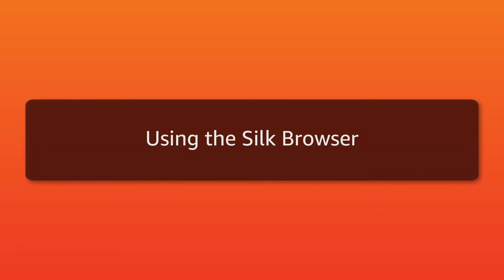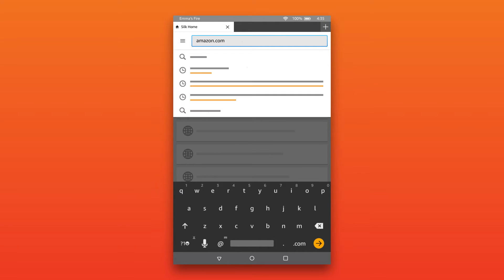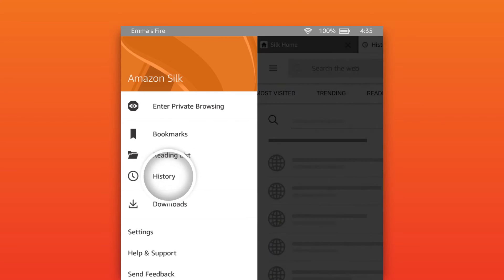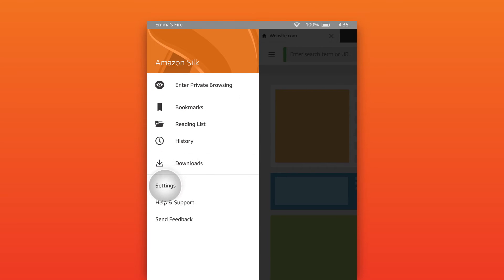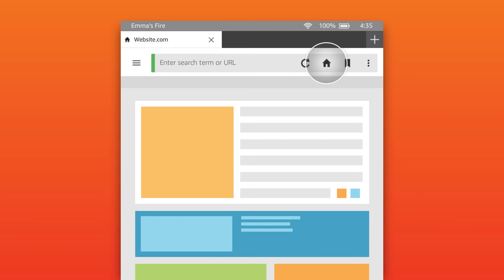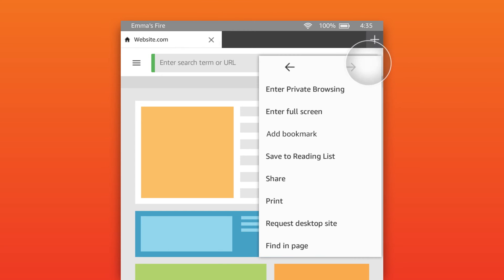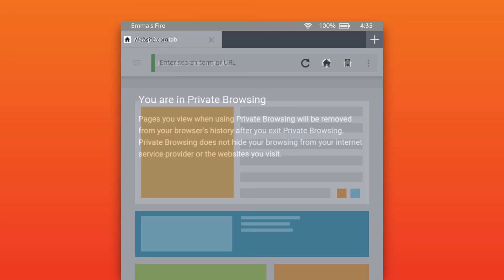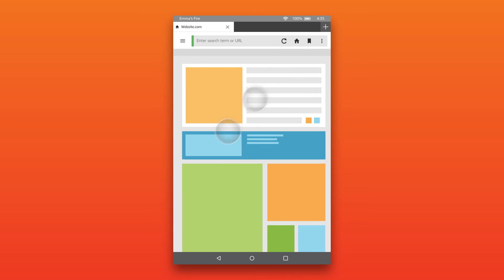Amazon Fire Tablet: Using the Silk Browser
Tips and information for using the Silk browser on your Fire HD 8 Tablet. Learn more about Fire HD 8 Tablet on Amazon Help